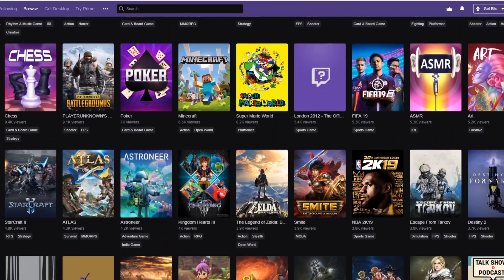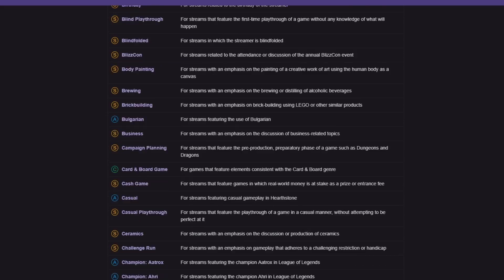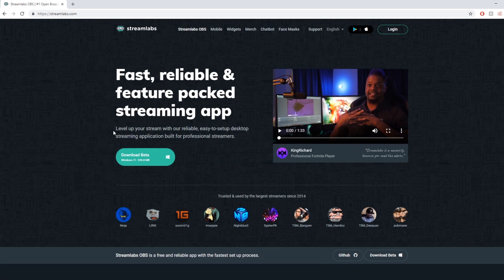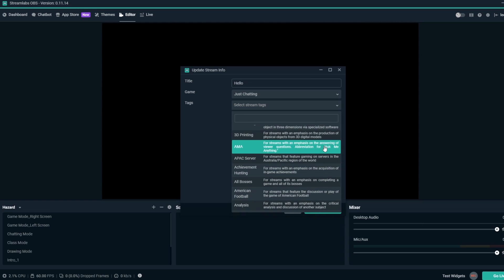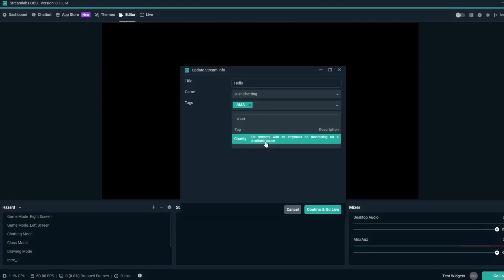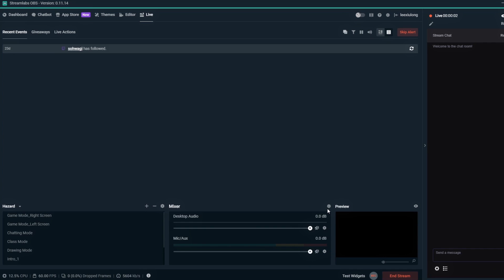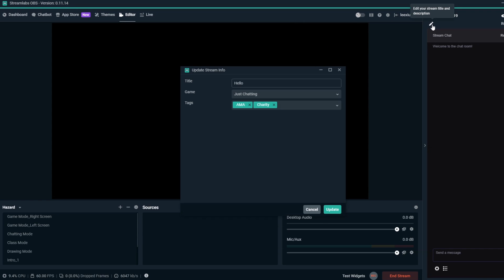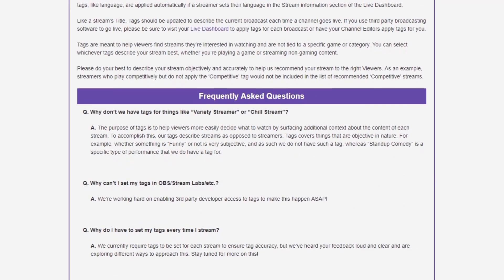How to Use Twitch Tags in Streamlabs Desktop | Make your stream more discoverable!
Twitch Tags are one of the best ways to make your stream more discoverable and searchable on Twitch and we’ve just added Twitch Tag functionality on Streamlabs Desktop.

To learn more about all the Tags currently available on Twitch and what they mean, check out the list here: